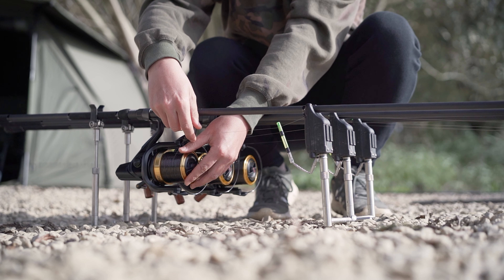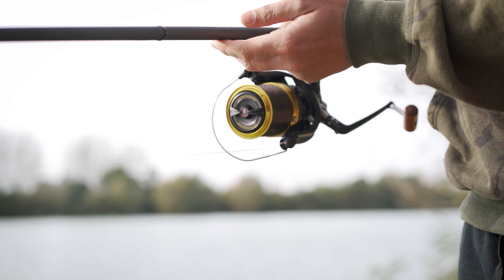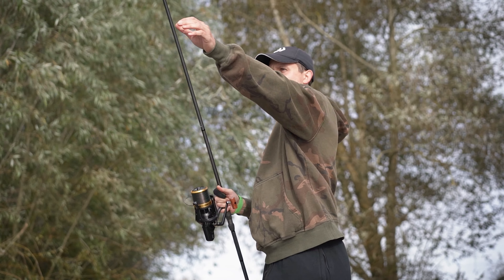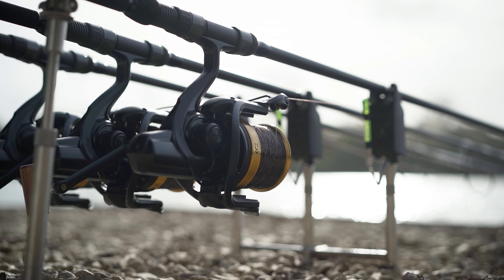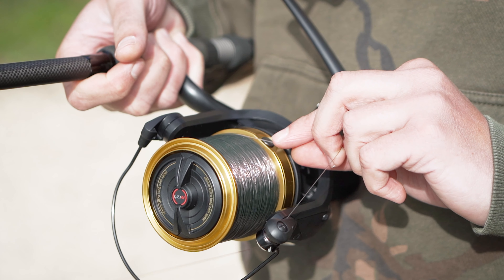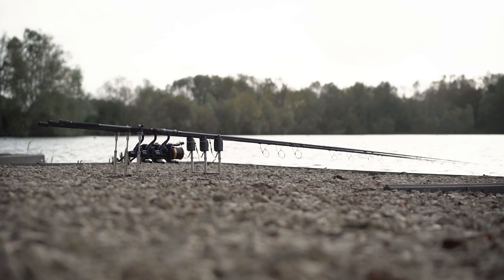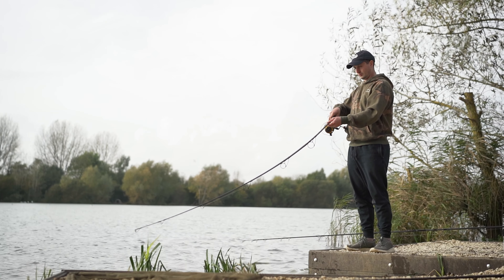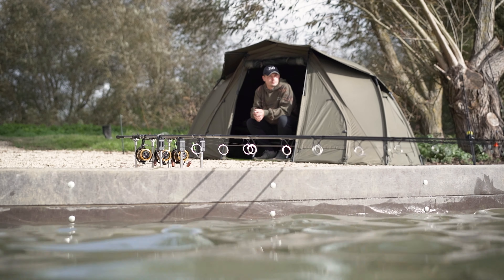Daiwa 23 EMBLEM 45 SCW QD-OT | Lewis Swift | Daiwa Carp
Daiwa consultant Lewis Swift takes a closer look at the brand new 23 EMBLEM 45 SCW QD-OT carp fishing reel 👀